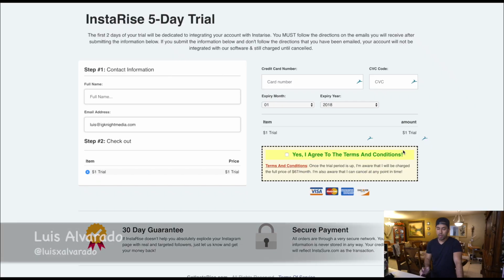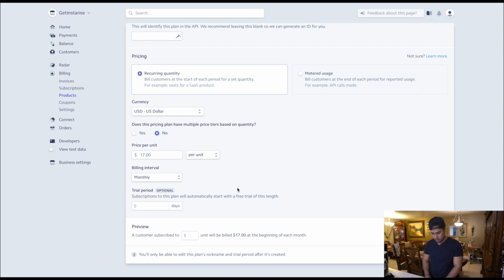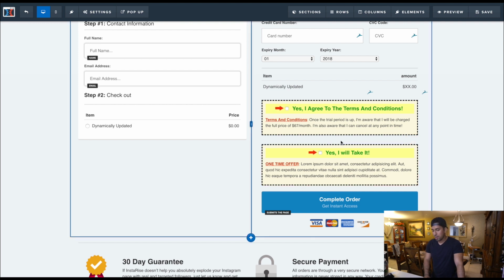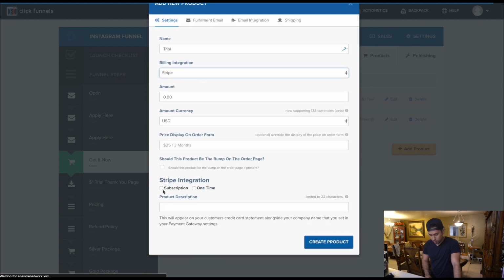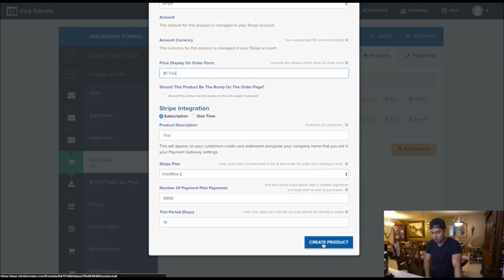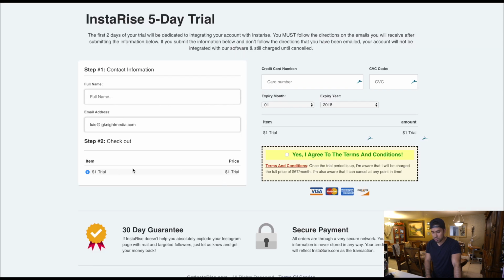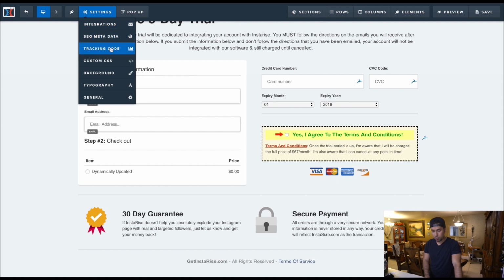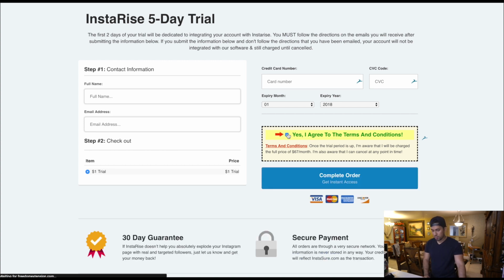ClickFunnels Stripe Integration: How To Do A Paid Trial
Clickfunnels Stripe Integration: How To Do A Paid Trial, Step-by-step walkthrough on how you can begin setting up paid trial campaigns in ClickFunnels with a Stripe integration.

FREE Agency Client Acquisition Cheatsheet that will help you go from 0 to over 10k/month FAST!

Digital entrepreneurs, grow and monetize your online business using social media marketing so that you can be your own boss, create passive income and have the freedom to be anywhere at anytime!

On this channel, we do weekly mini lessons, as well as vlogs & interviews with other digital entrepreneurs, influencers & marketers who are killing it in the social media world.